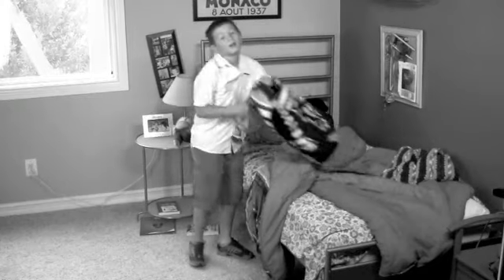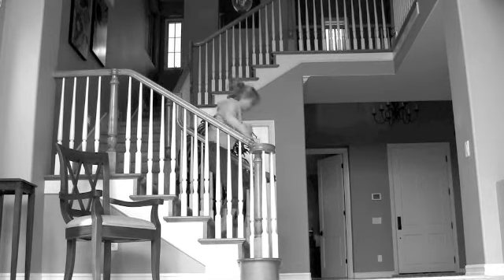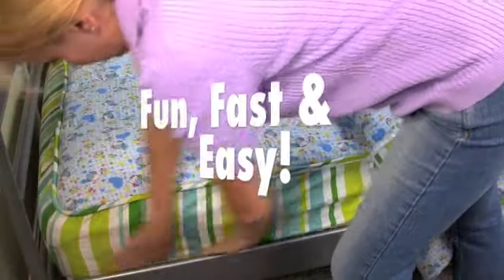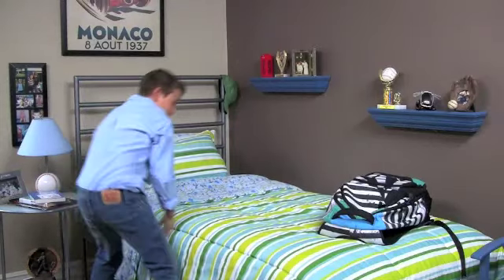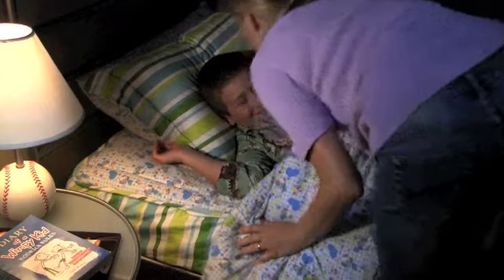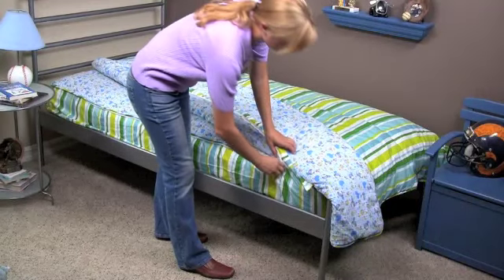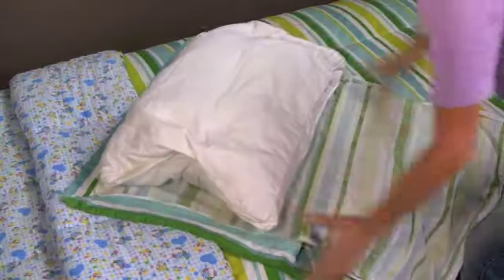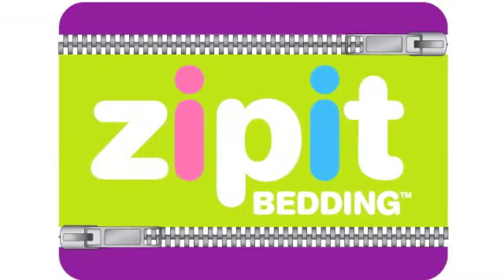What is Zipit Bedding?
Zipit Bedding Commercial